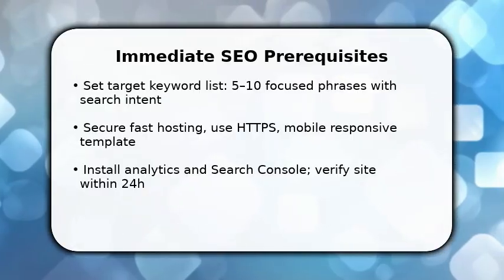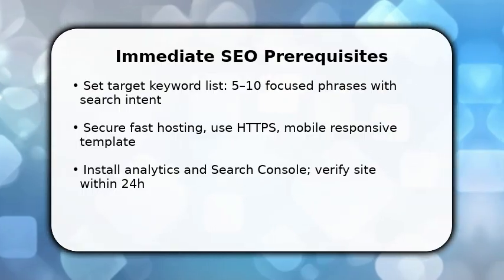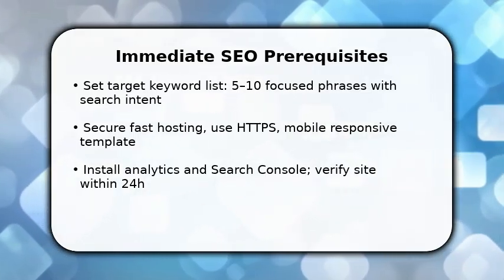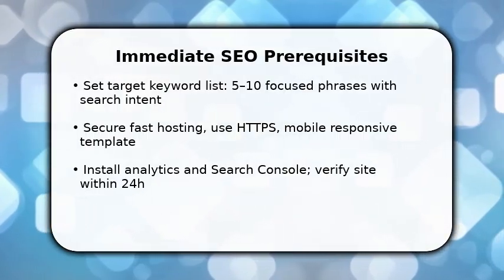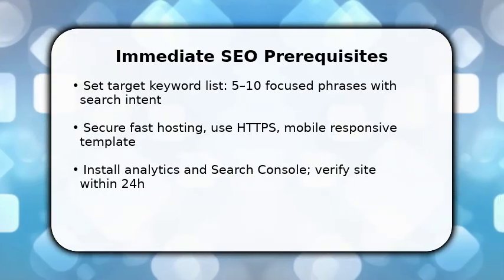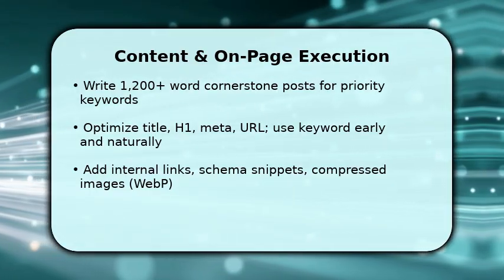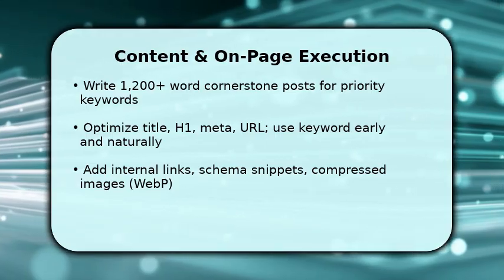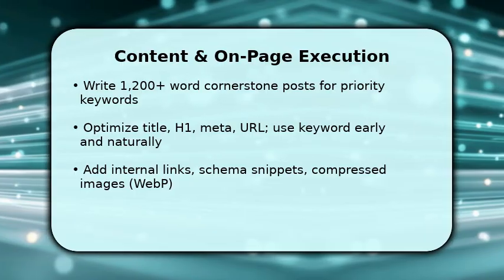How to Rank Your Website on Google - Blogger Seo for Beginners (only Way)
Dive into the essential strategies for ranking your website on Google, tailored specifically for beginners using Blogger. Discover actionable SEO tips to enhance visibility and drive traffic.

SEO basics, Google rankings, Blogger optimization, website ranking strategies, beginner's guide to SEO, improve website search engine presence